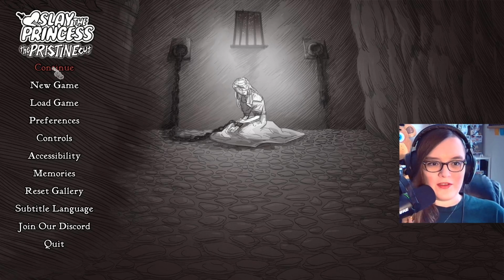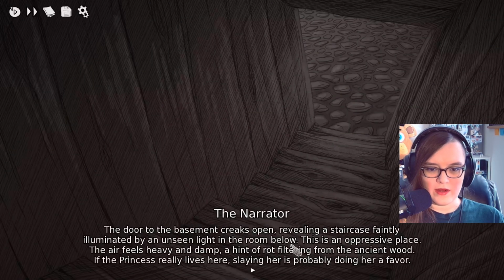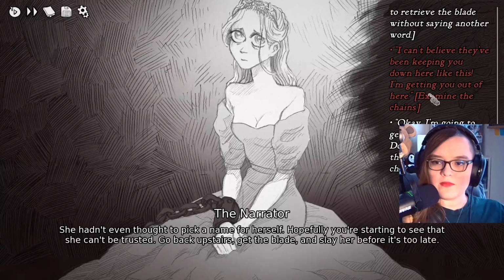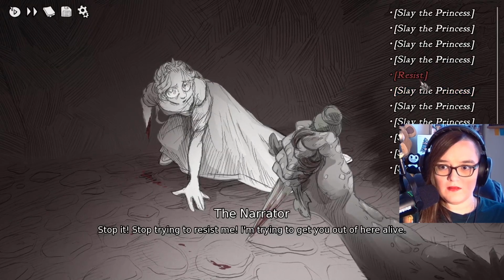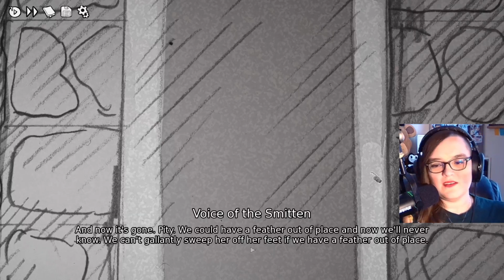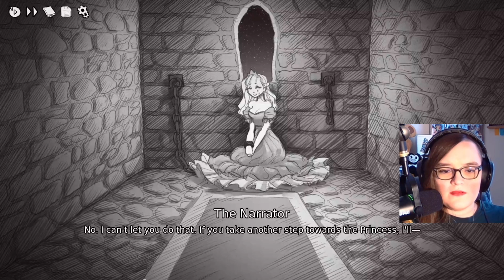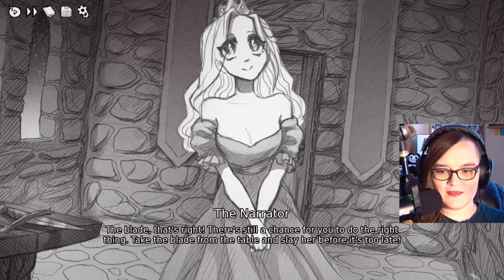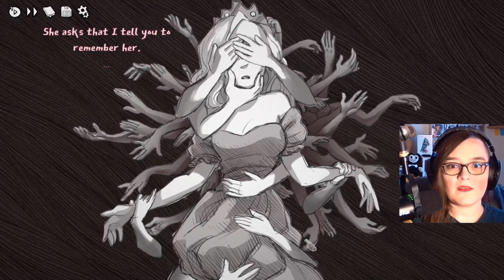We Are Back!- Slay The Princess The Pristine Cut [1]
With fresh perspectives!